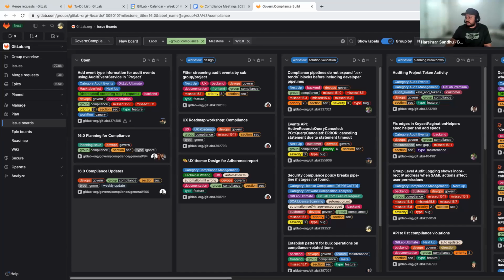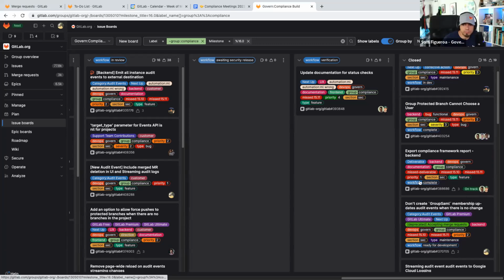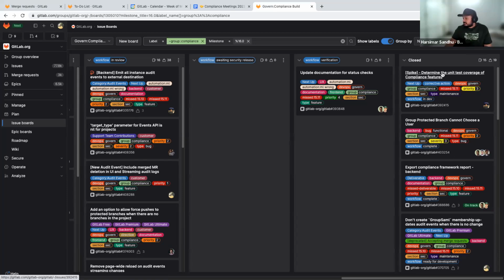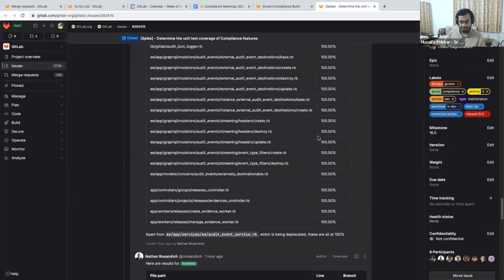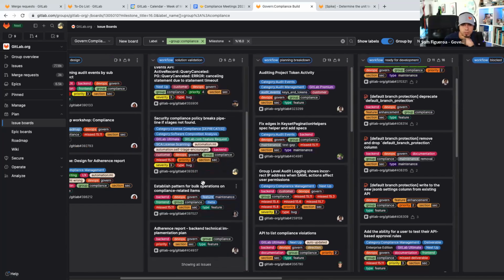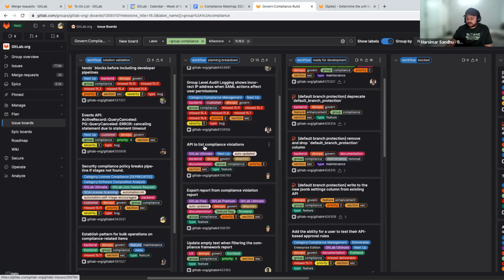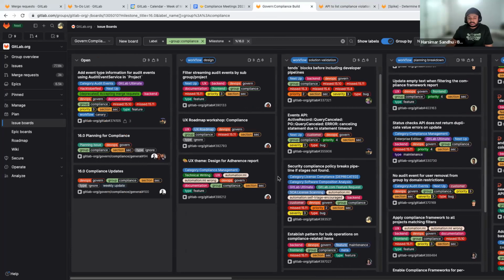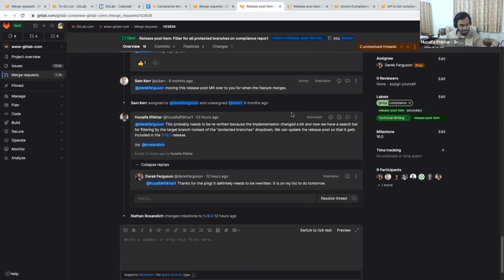Compliance weekly - 2023-05-09